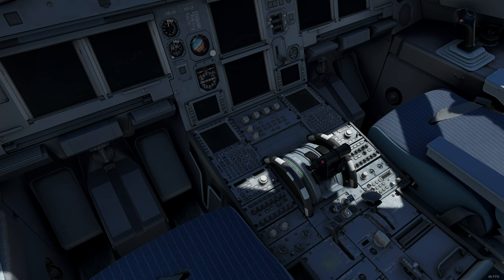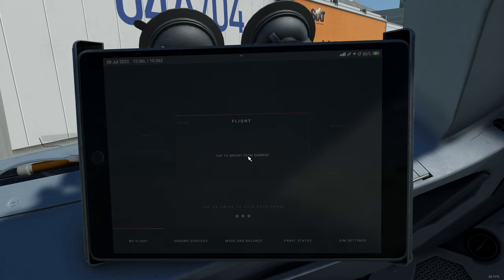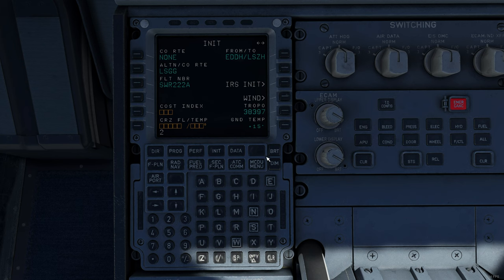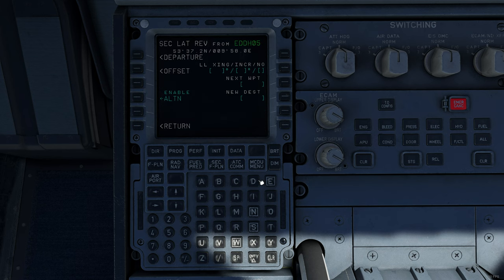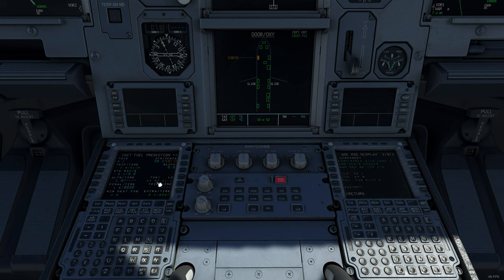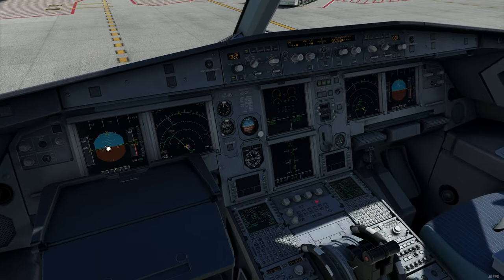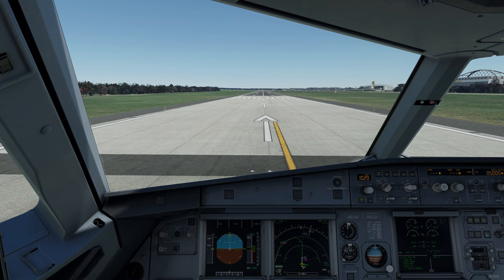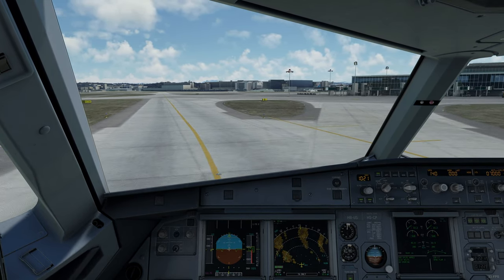Flight Simulator 2020 | Fenix A320 | Hamburg (EDDH) - Zurich (LSZH)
ADD-ONS
//Aircraft (In this Video):
  Fenix A320
//Airports (in this Video):
  Sim-Wings EDDH
  FSDreamTeam LSZH
//Scenery:
//Traffic:
  Seafront Sim. Vessels Global Shipping
  Vatsim (AIG Model Matching) / FSLTL Ai Traffic
//Additional:
  Pushback Express
  GSX Pro
  FSRealistic Pro

CHAPTERS
Intro: (0:00)
Safety Flow/Preliminary Cockpit Preparation/Preliminary Checks: ()
Originating Check/Preflight Procedures: ()
Pre-Start Flow/Before Start: ()
Engine Start: ()
Taxi to Runway: ()
Before Takeoff: ()
Takeoff: ()
Climb Out: ()
Relaxing Stage: ()
Approach: ()
Landing: ()
Taxi to Gate: ()
Arriving at Gate: ()
Shutdown: ()